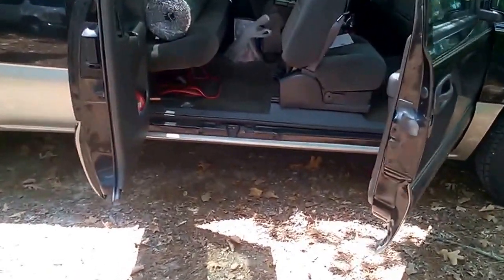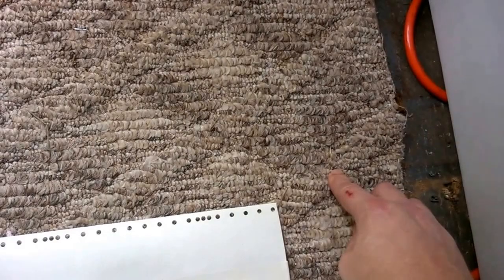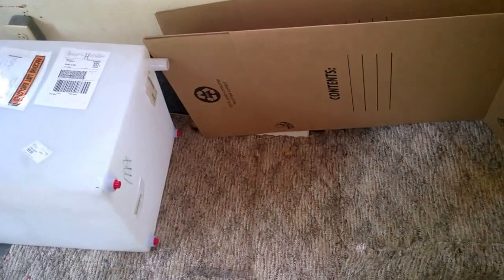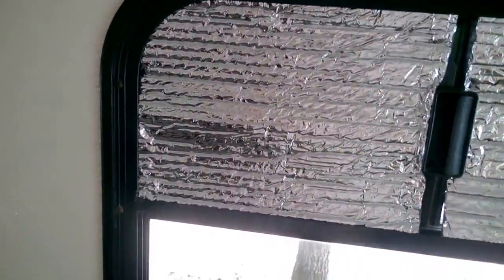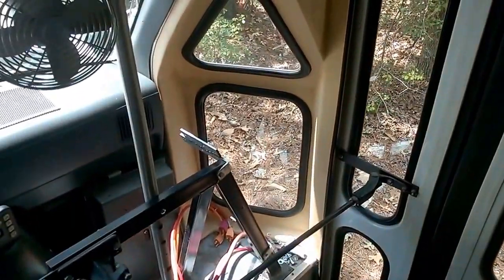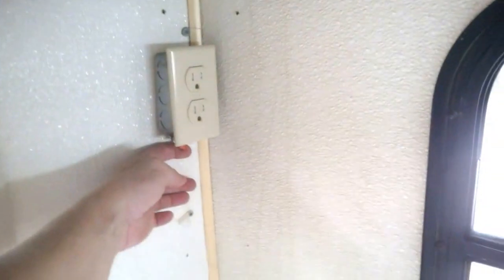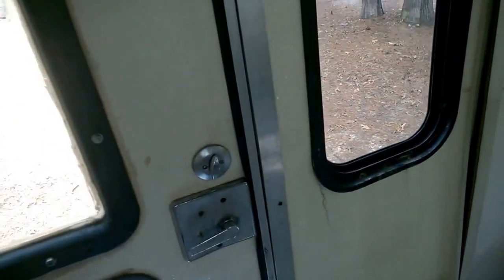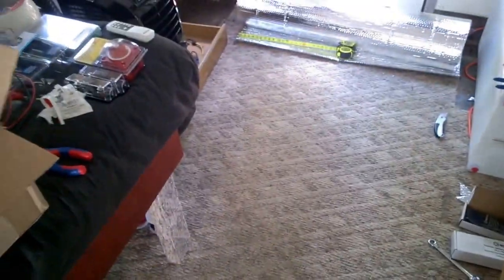RV Life - Bus Conversion - Reflectix and Asthma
Tried pulling up the carpet and couldn't. Started putting up Reflectix until I just couldn't do anymore. Asthma attacks drain you physically.

4-port DC outllet